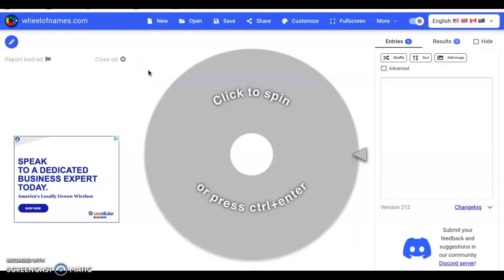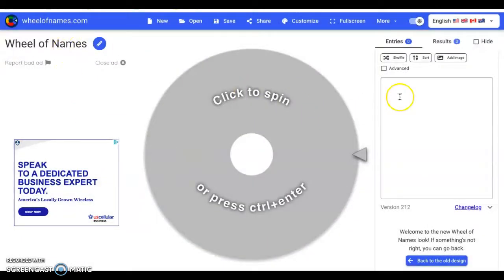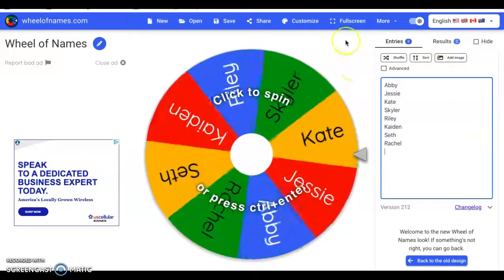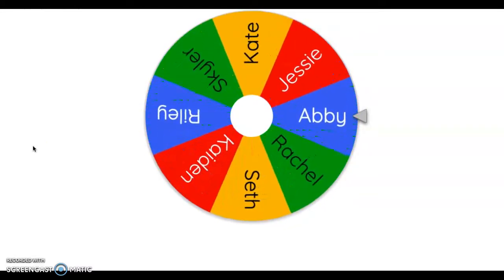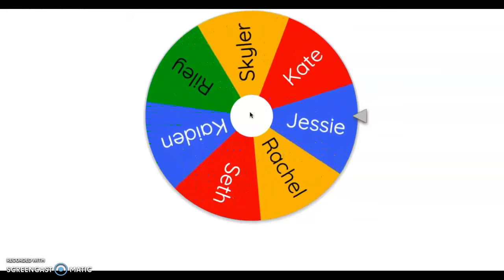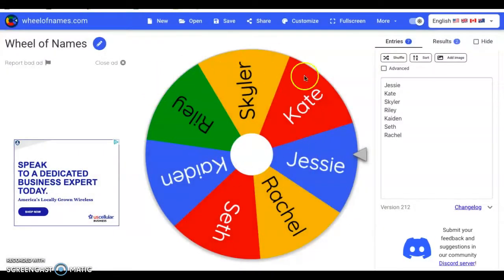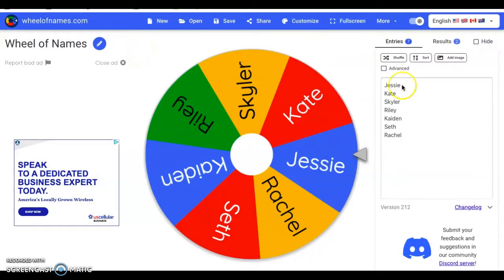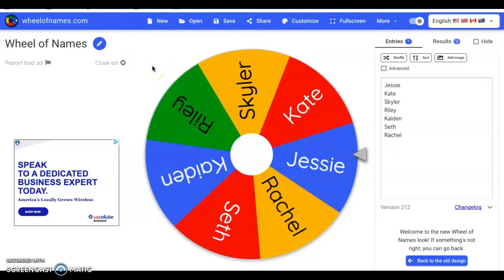Wheel of Names